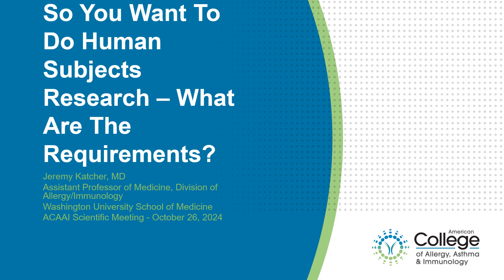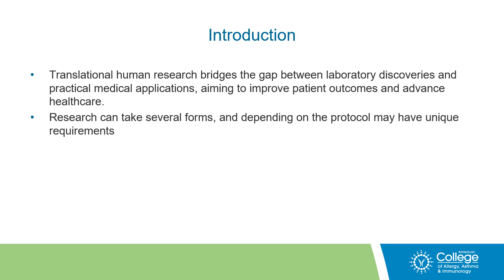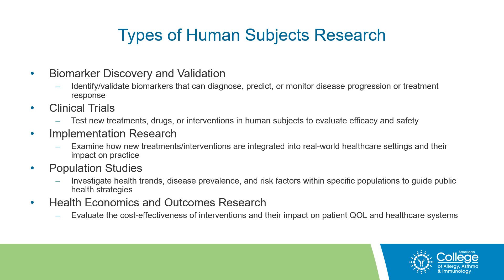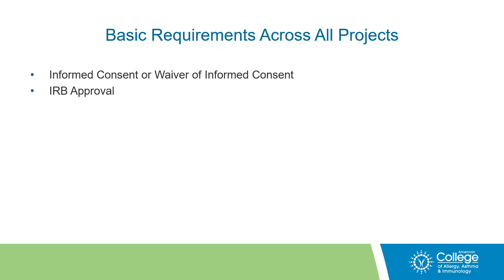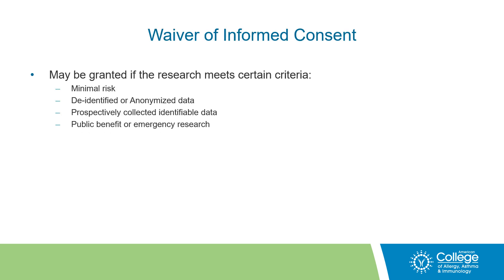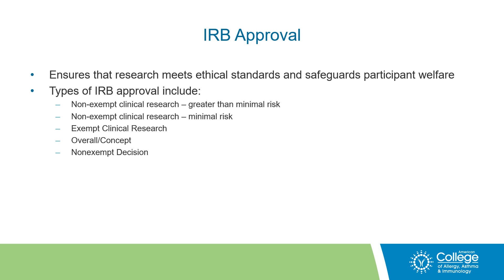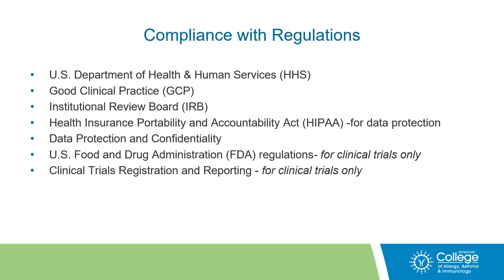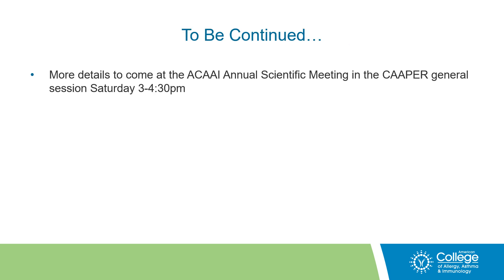What are the Requirements to do Human Subjects Research?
Dr. Jeremy Katcher presents the requirements for a researcher interested in doing human subjects research.